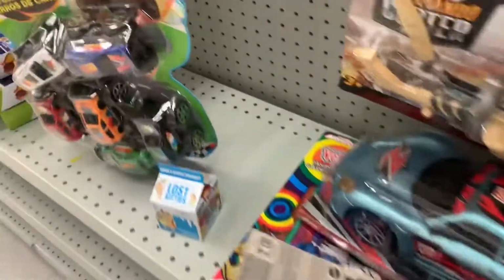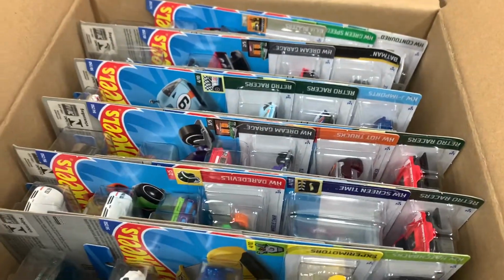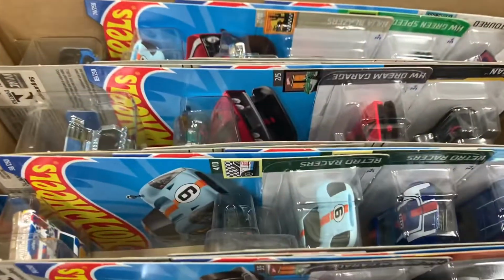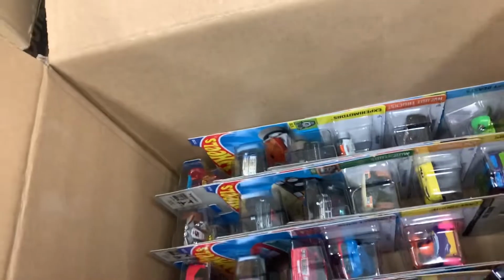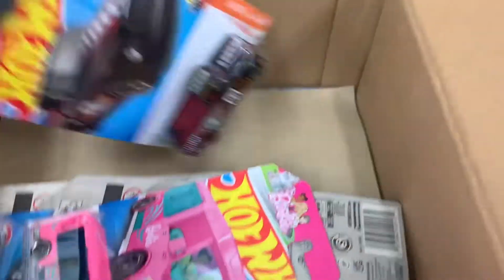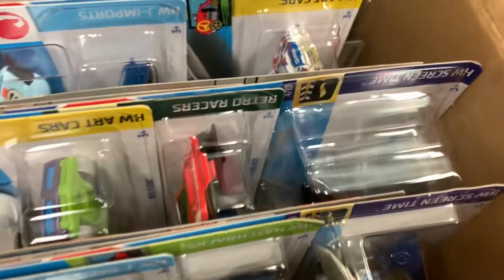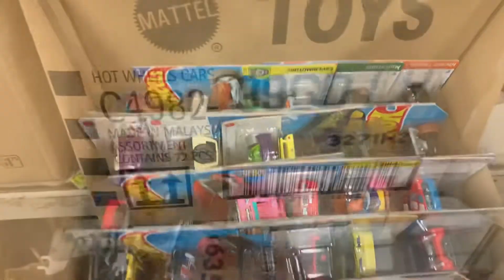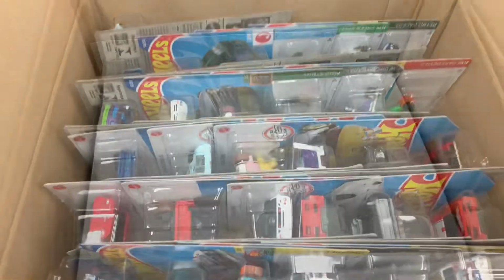ECDC #27 | DOLLARAMA FINDS | LOTS OF TACOMA TRUCKS | 4 BOXES OF HOTWHEELS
Went for a quick visit at Dollarama and found lots of cool cars. The lady that works at Dollarama was so kind to let me check out the box! Lucky Me!